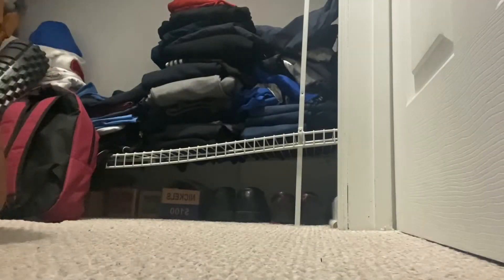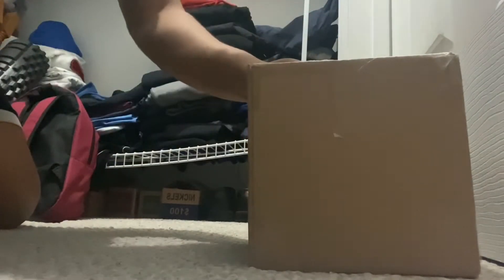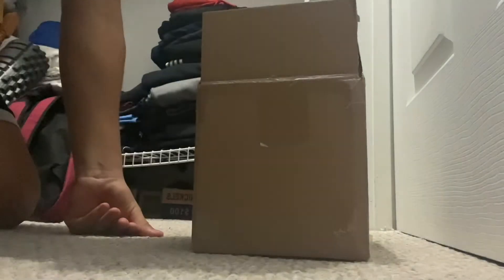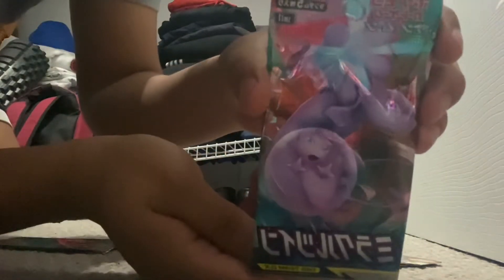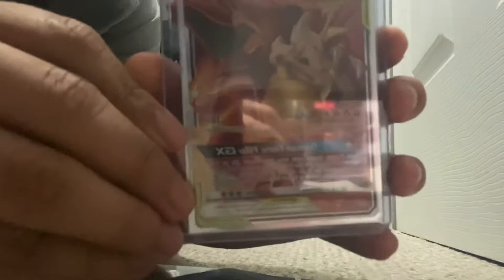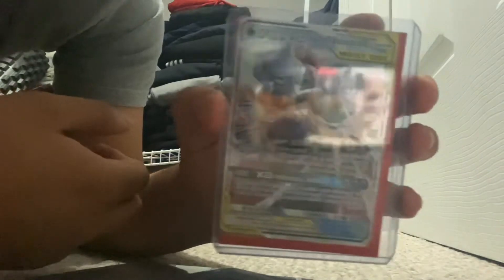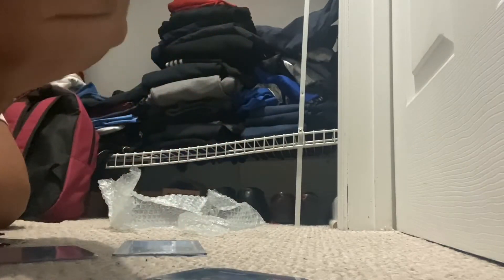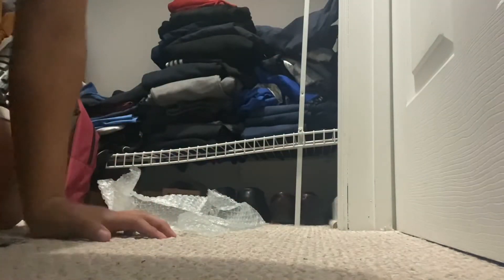Pokémon $100 MYSTERY BOX (INSANE PULLS!!!!)